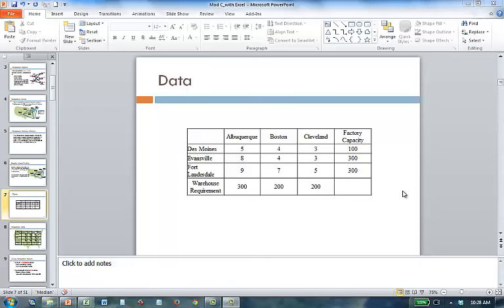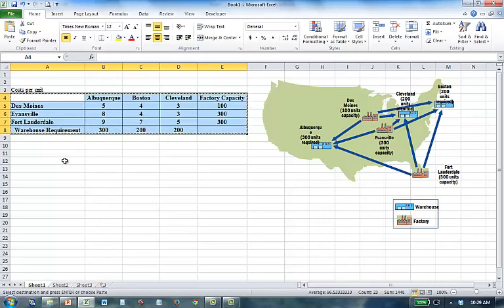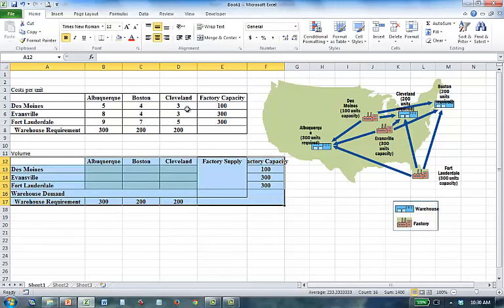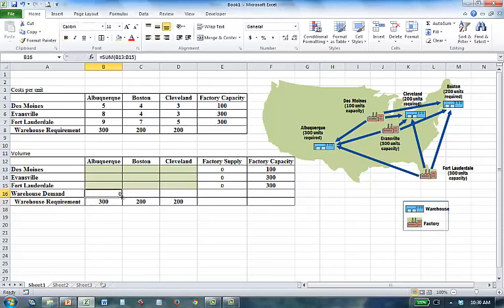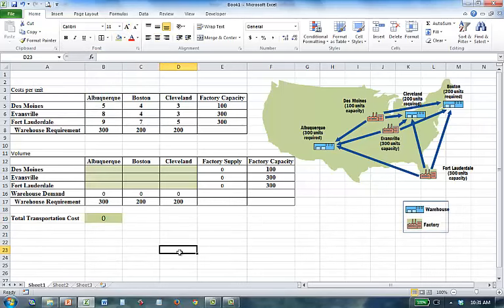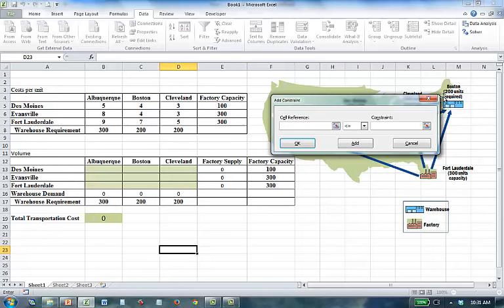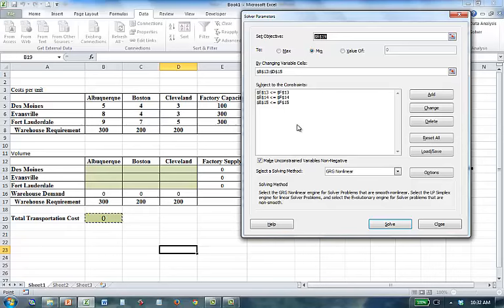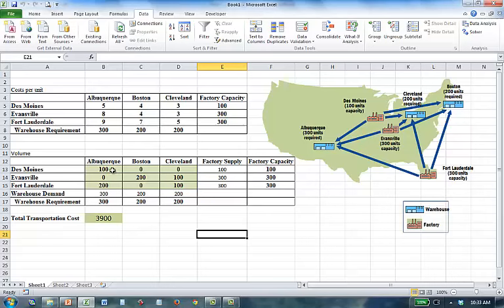Solving Transportation Problems in Excel